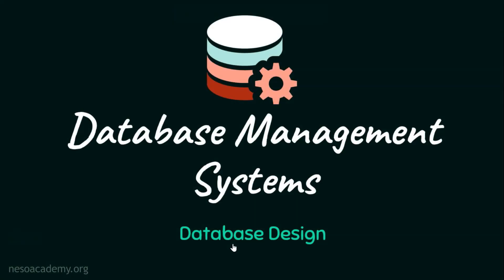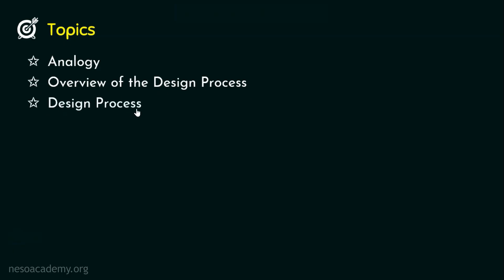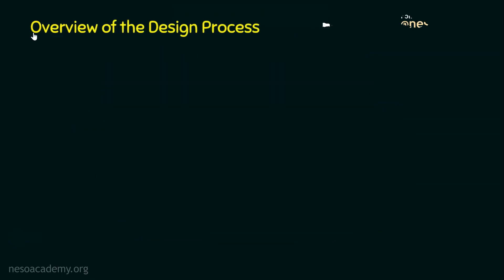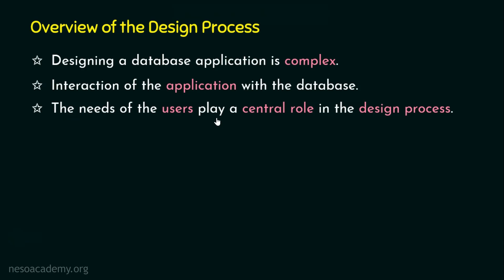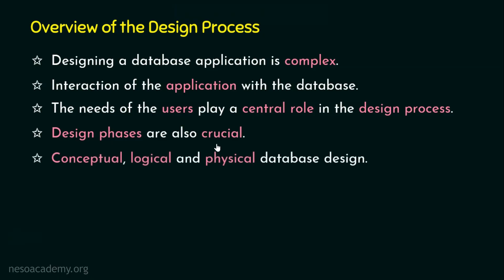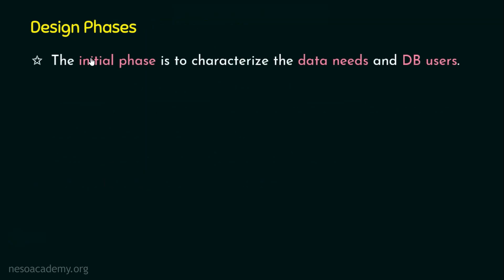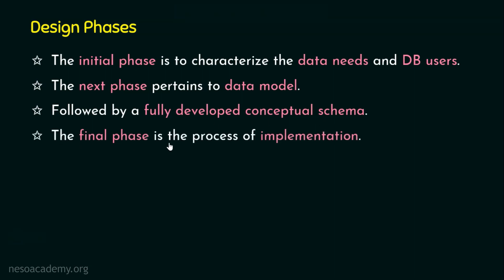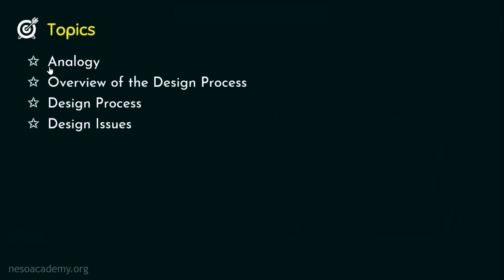Database Design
DBMS: Database Design
Topics discussed:
1. Analogy of Database Design Process.
2. Overview of Database Design Process.
3. Database Design Process.
4. Database Design Issues.